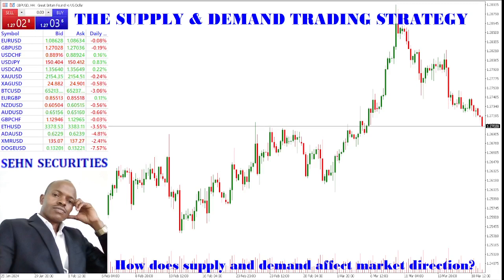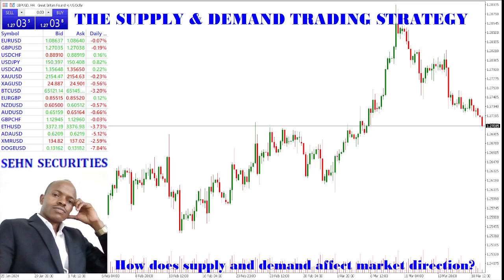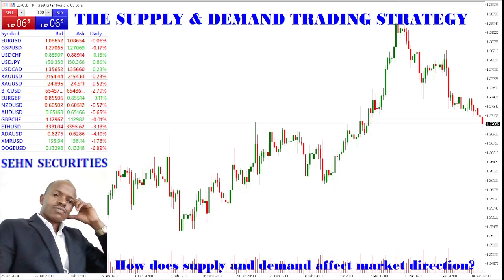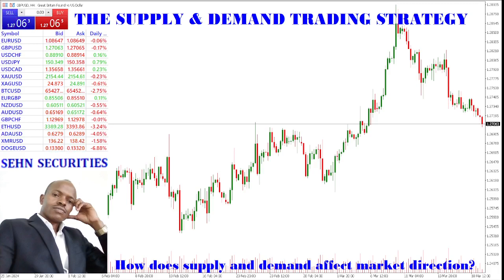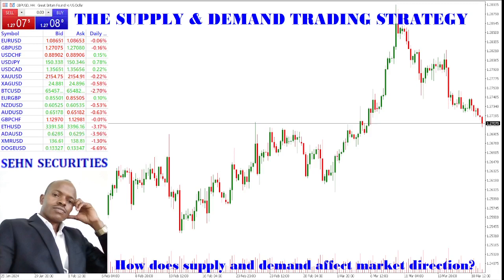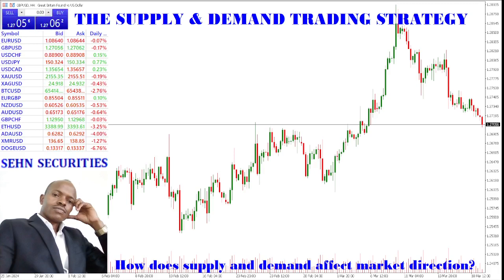Deploying Supply and Demand Trading Strategy in Forex Markets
This video elaborates the power of supply and demand in forex trading, and how the two play a role in determining the direction the market trend assumes.